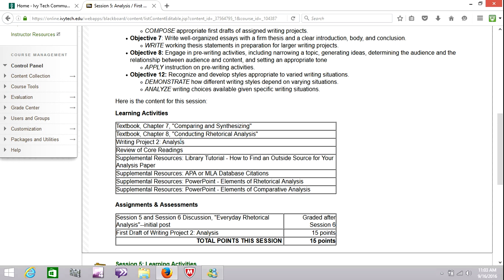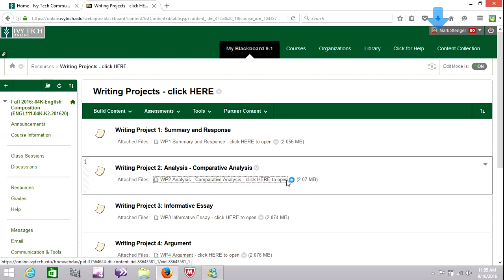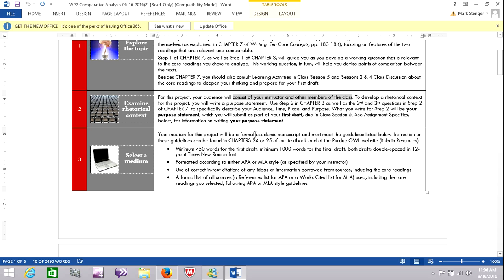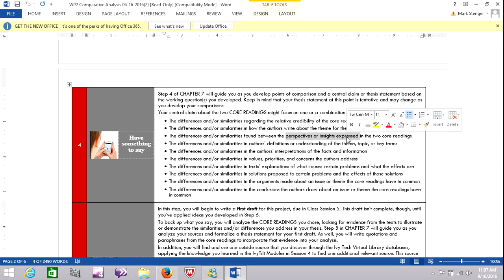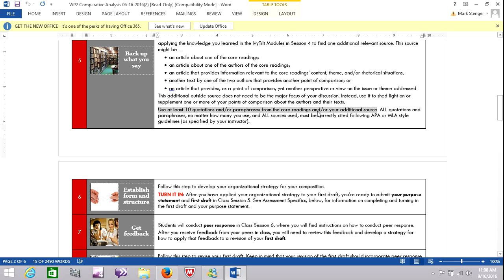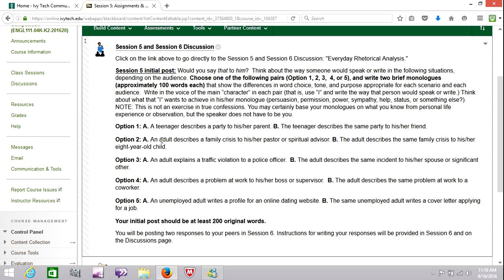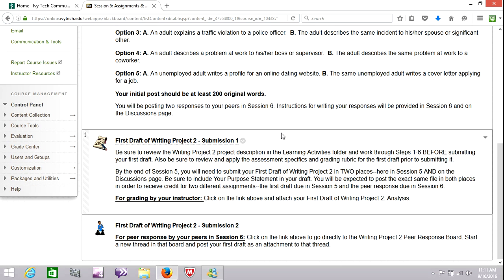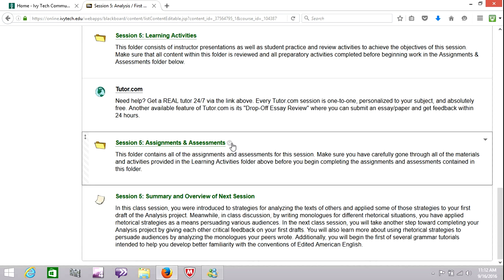Ivy Tech English 111 Session Five Video